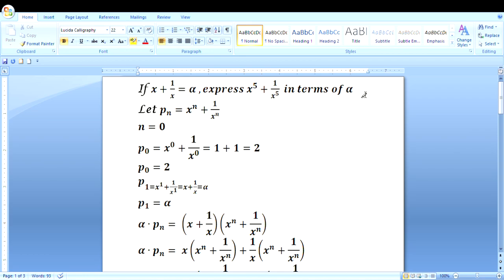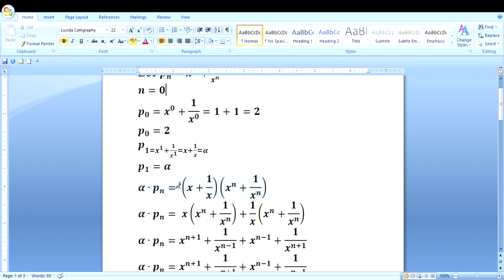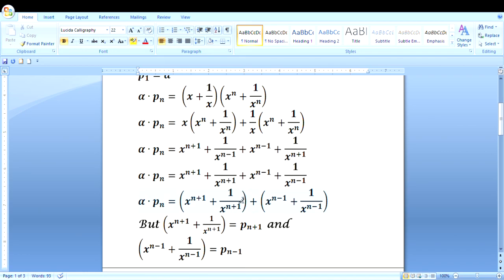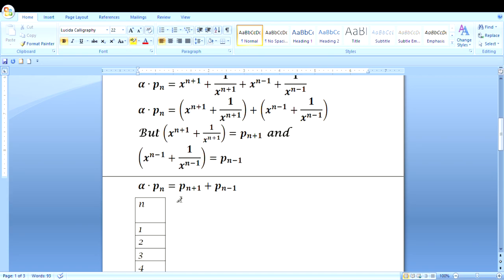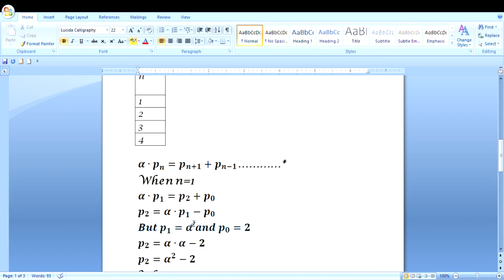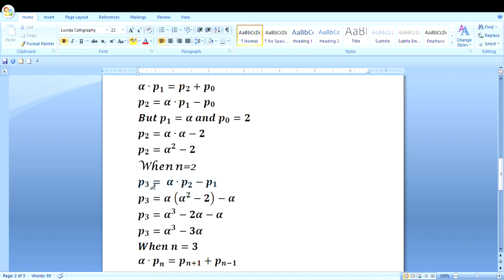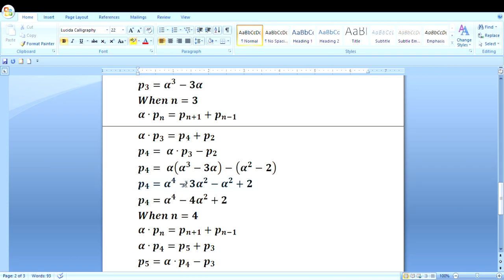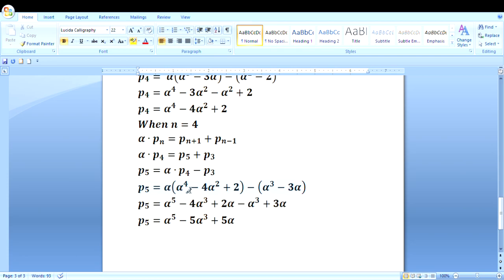Numerical process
This video explained how to solve numerical process involving algebra.